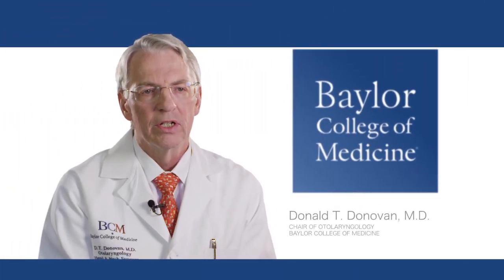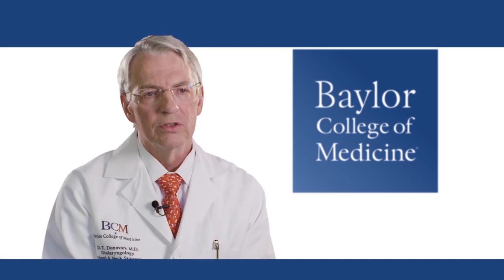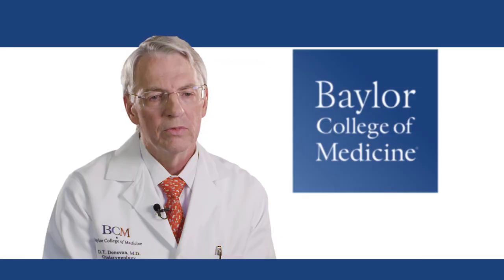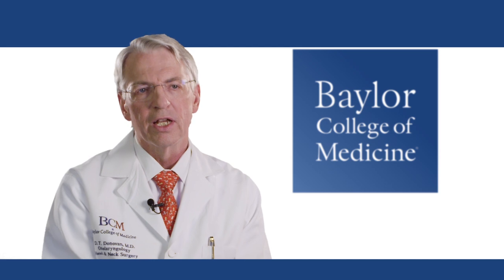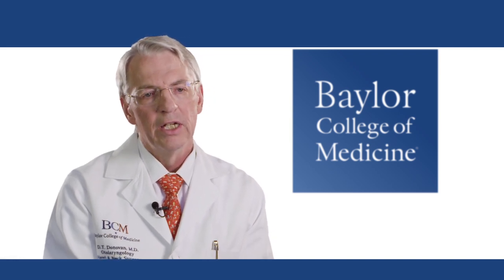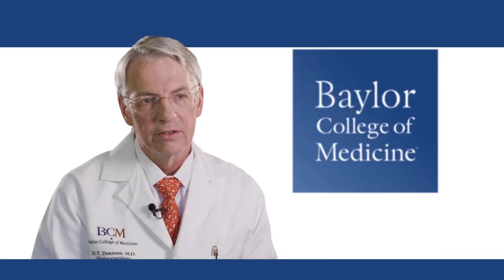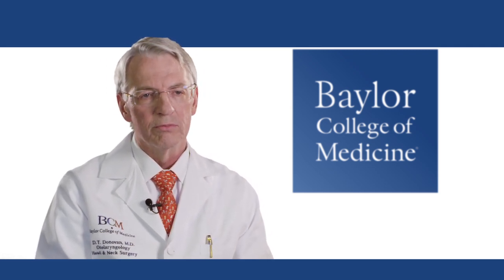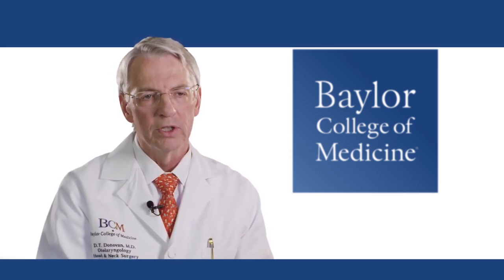What is a Thyroid Nodule and How Can It be Treated?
Dr. Donald T. Donovan, chair of the Bobby R. Alford Department of Otolaryngology - Head and Neck Surgery at Baylor College of Medicine, describes characteristics of thyroid nodules and their treatment options.